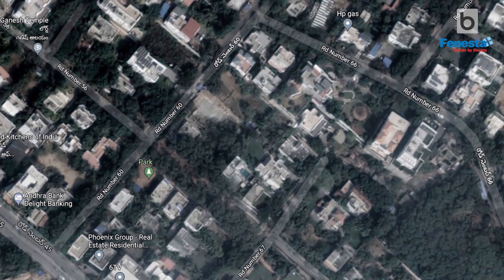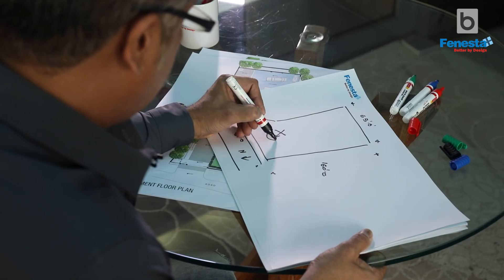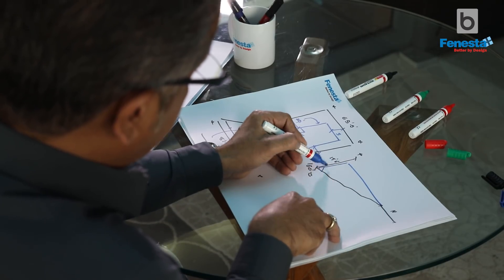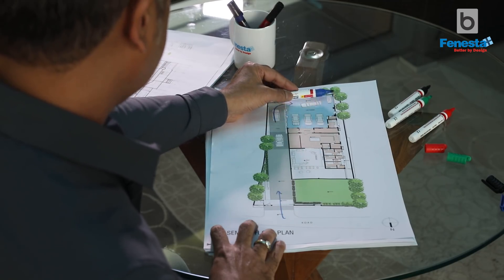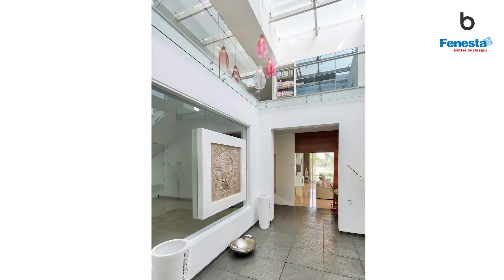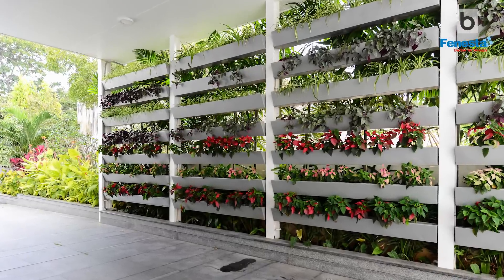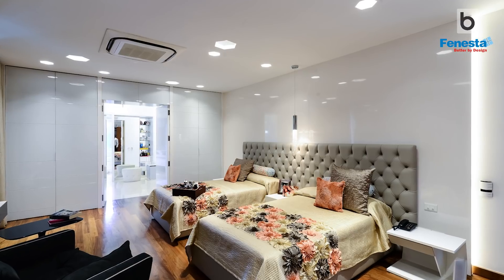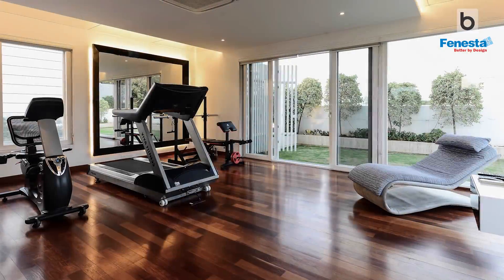House in Hyderabad | Tibrewal House | HP Lakhani Associates (Home Tour).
PROJECT FACT FILE:
Project Name: Tibrewal House
Location: Hyderabad, Telangana
Completion Year: 2016
Design Firm: HP Lakhani Associates
Principal: Architect Haresh Lakhani

Photo Credits: Sameer Chawda